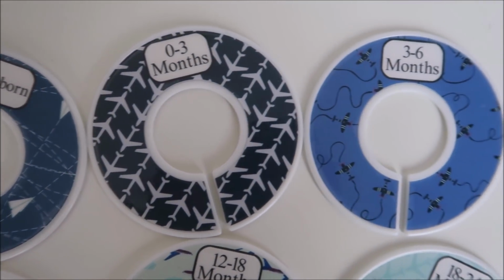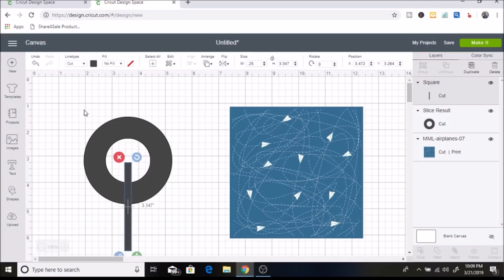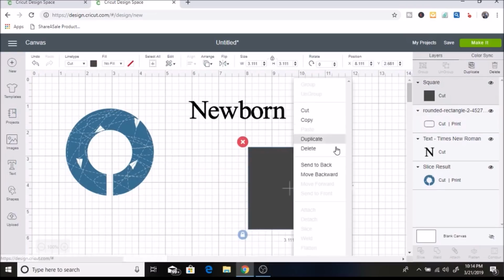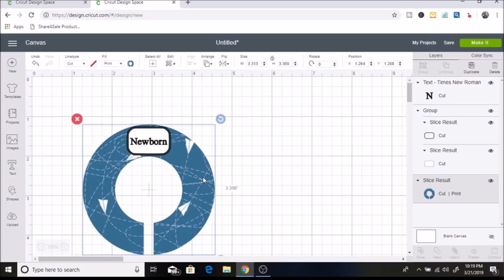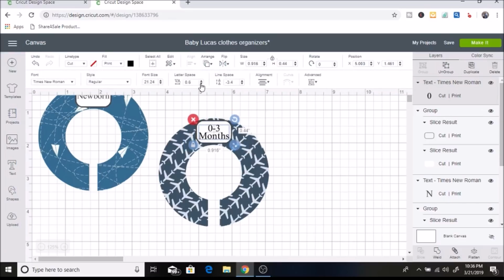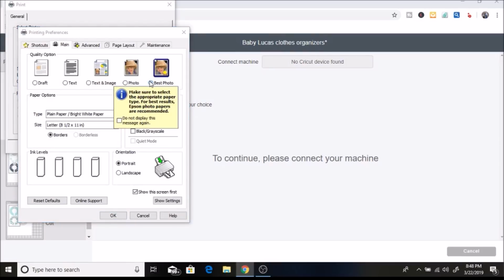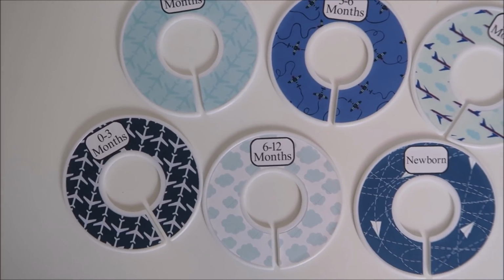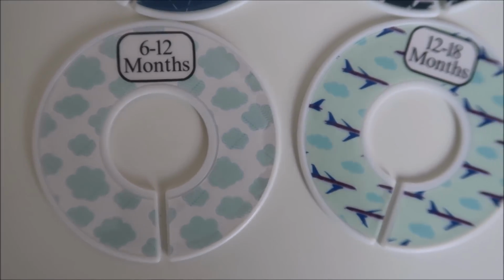DIY BABY CLOSET DIVIDERS WITH CRICUT | PRINT THEN CUT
MEASUREMENTS FOR DIVIDERS
These might vary so I would measure yours just in case.
Big circle: 3.313
Little circle: 1.688
Rectangle (slit at the bottom): .188

White full sheet labels
Clear vinyl (to make stickers look glossy)